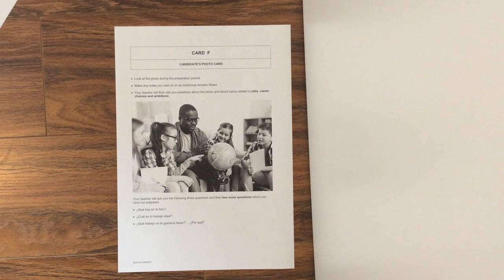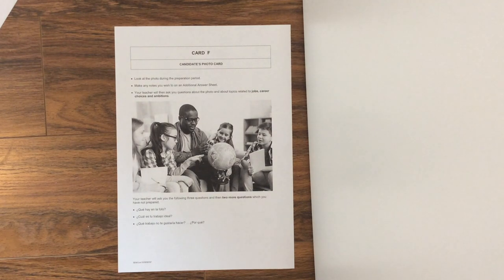Being successful at AQA Spanish speaking: photo cards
My tips for preparing for the photo card section of the speaking exam.